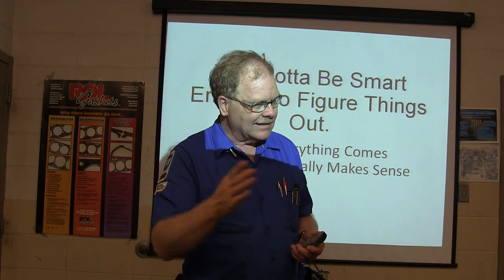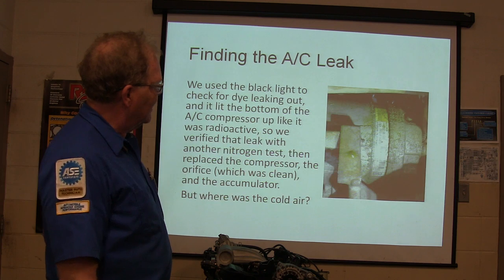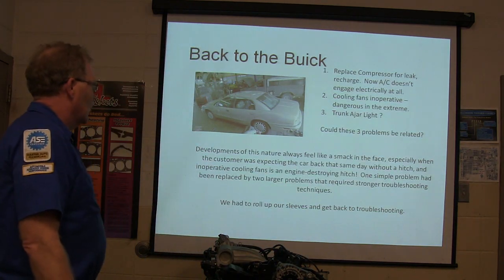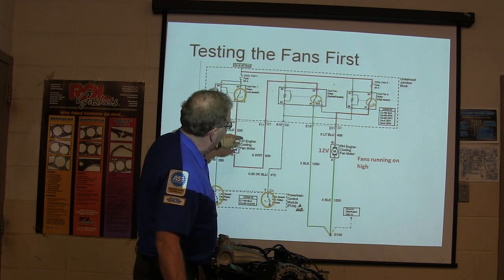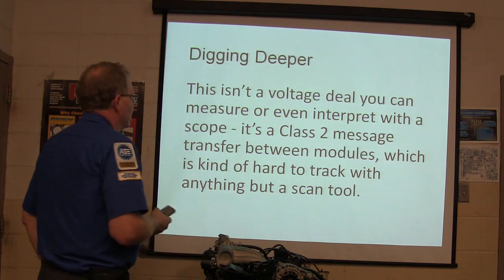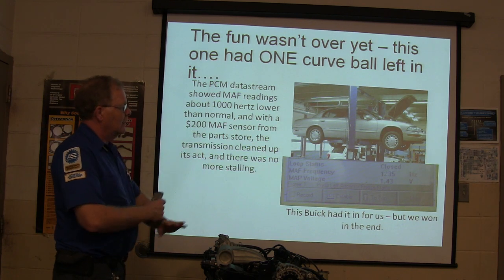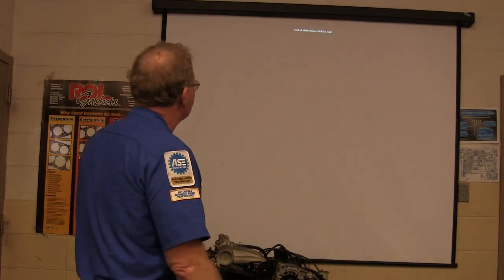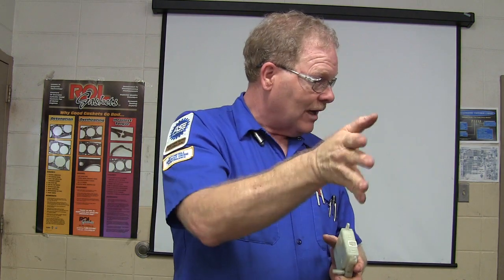Figuring Out a Tough one